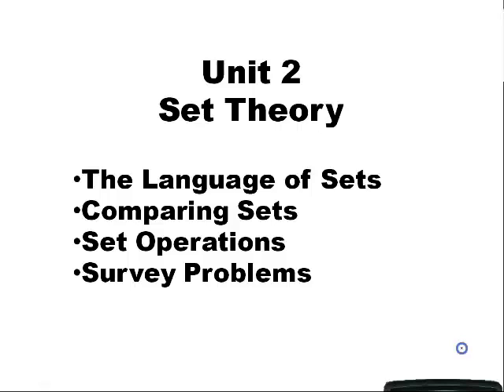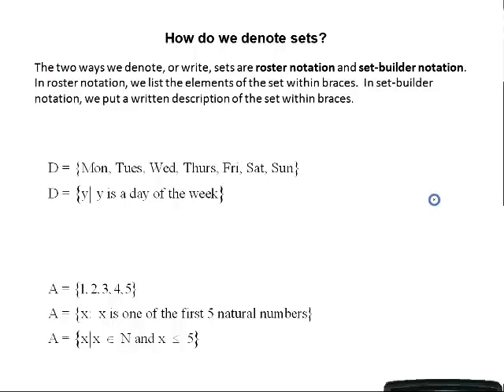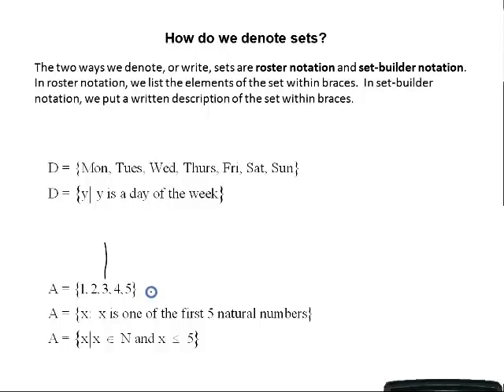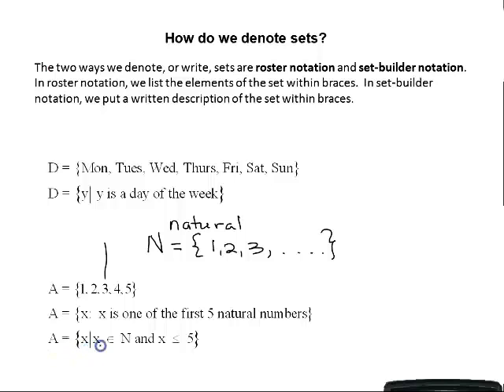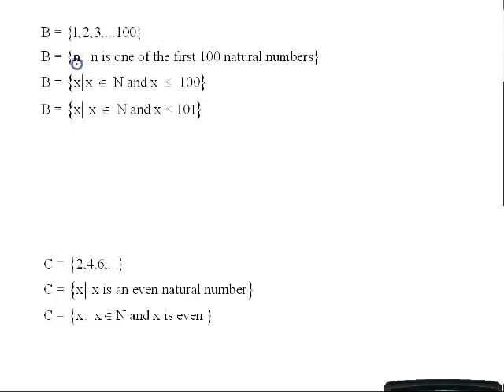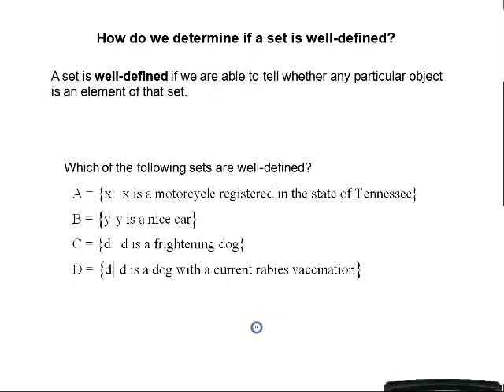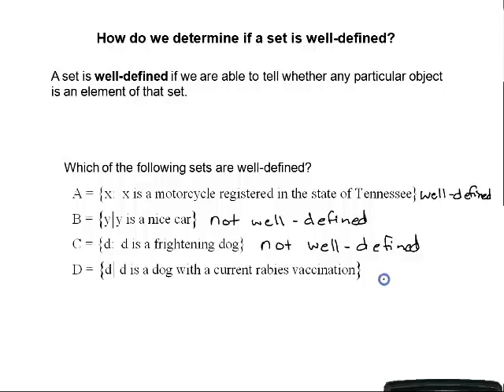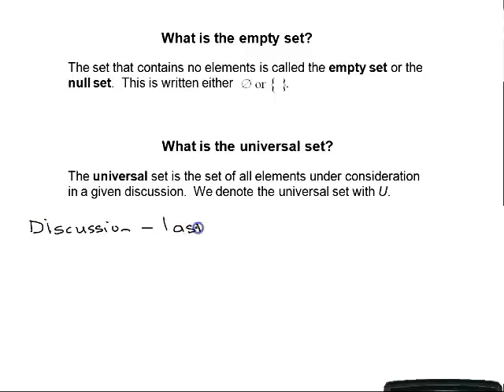Language of Sets Part 1